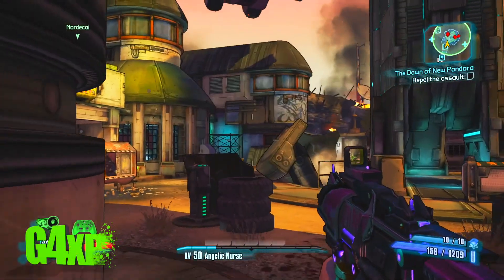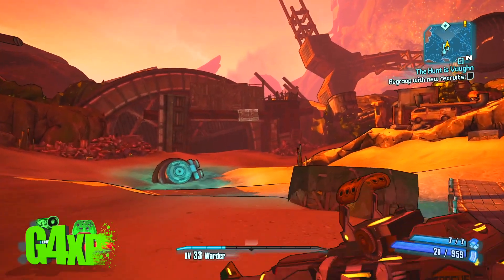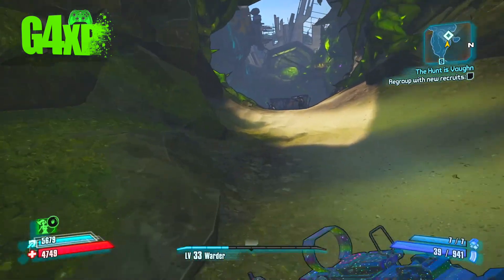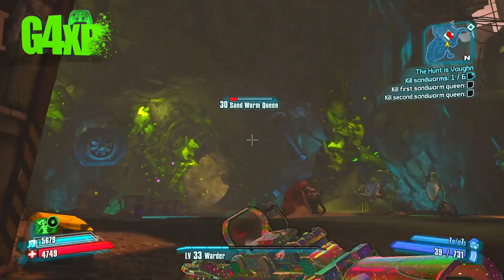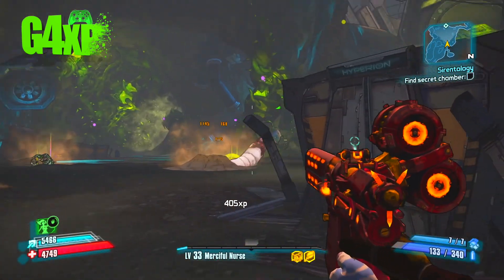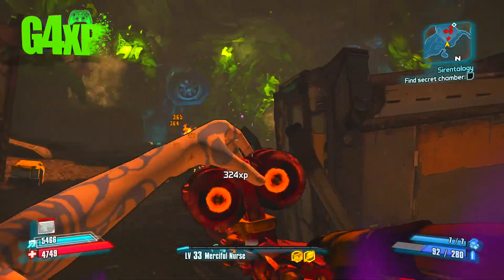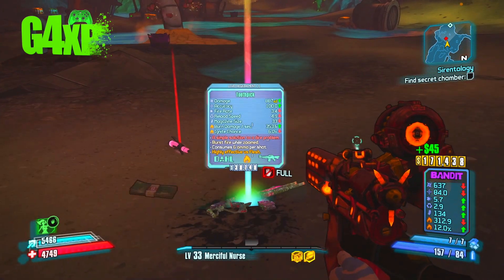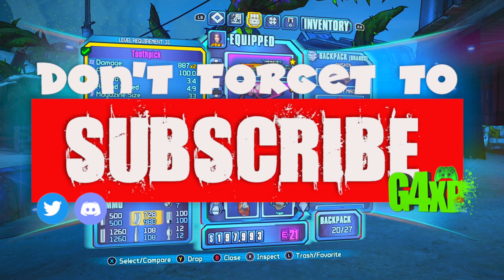Borderlands 2 | Farming the Toothpick and Retainer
Welcome back to the channel, today we dive into the New DLC for Borderlands 2 released to bridge the story line gap between BL2 and the upcoming Borderlands 3

We will show you how to farm for the Toothpick Assault Rifle and the Retainer Shield in the new DLC Commander Lilith and The Fight For Sanctuary.

I am also very happy to get some gameplay in with other gamers , so you can add me on Xbox Gamertag:G4XP